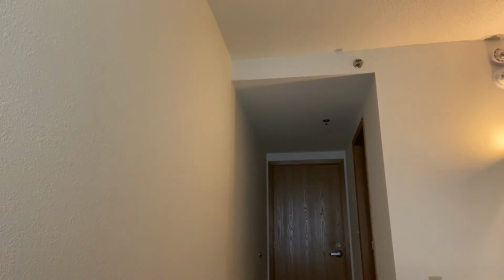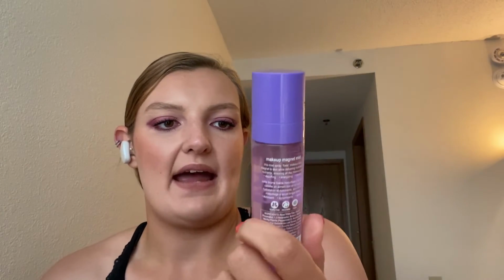Mid-year Update to Products I Want to Pan in 2022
Hi there! I wanted to check in since it's been about 6 months since I set my goals for 2022. Although I set really general goals for where I would like to see my overall collection go in 2022, picking out specific products has helped me narrow my focus and choose products to pan. If you want to see me actually panning these products, make sure to check out the playlists below (many of them have at least one of these products in them!):

As always I hope everyone is having an incredible day!